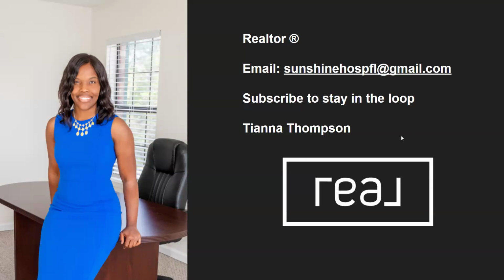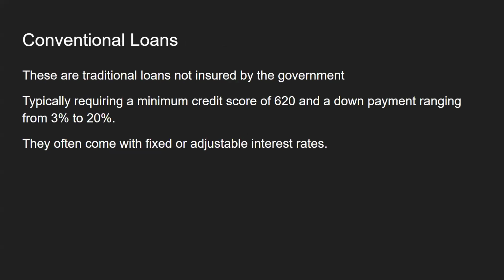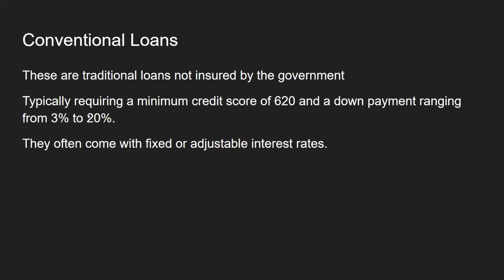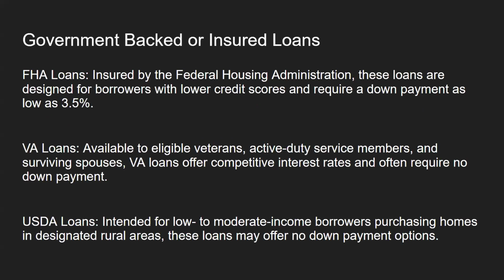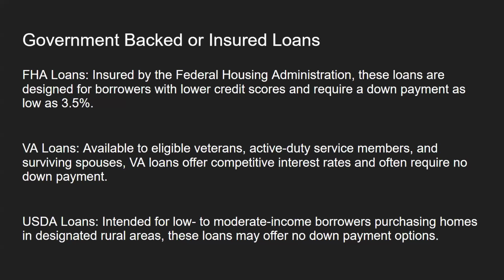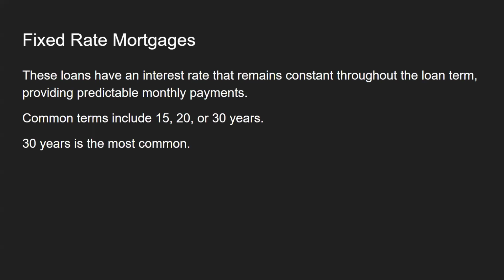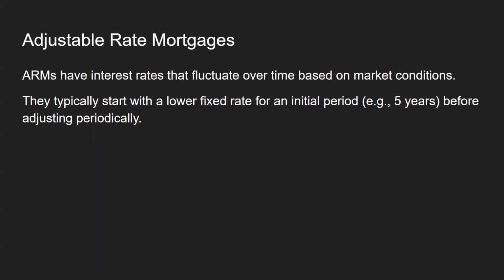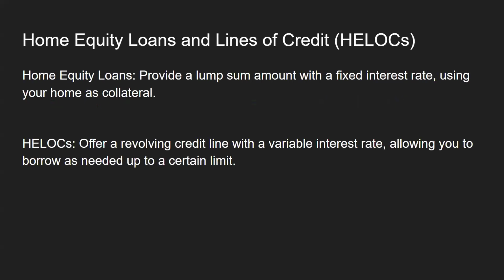Understanding Home Loans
Name: Tianna Thompson, Realtor
Broker: Real Broker, LLC